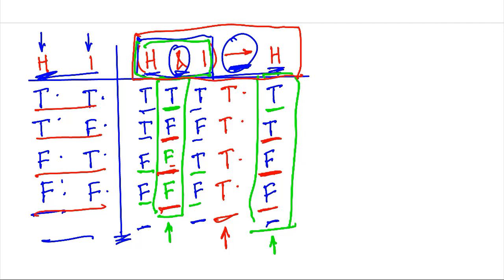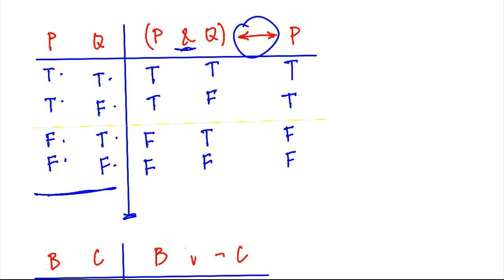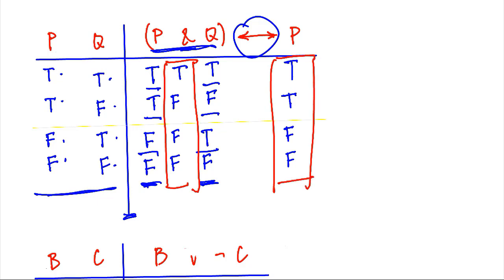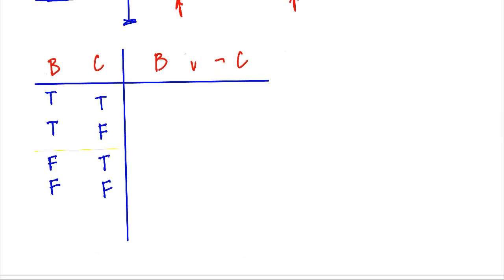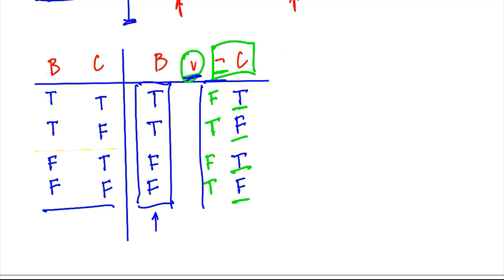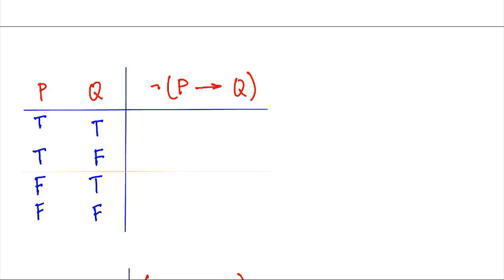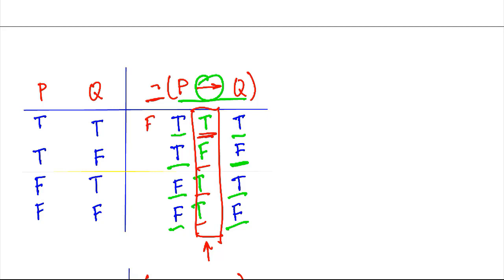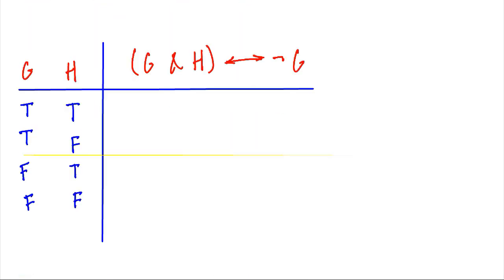truth tables (2)